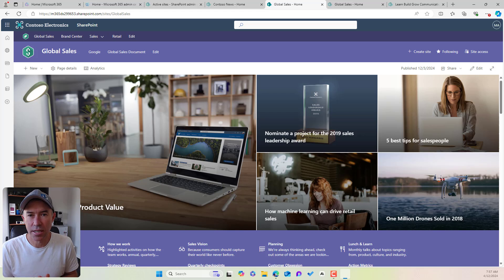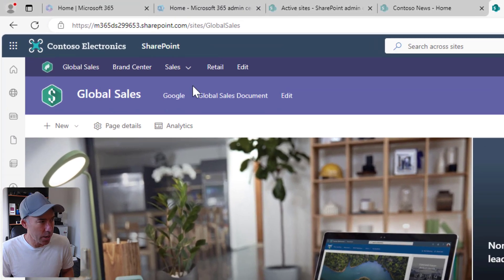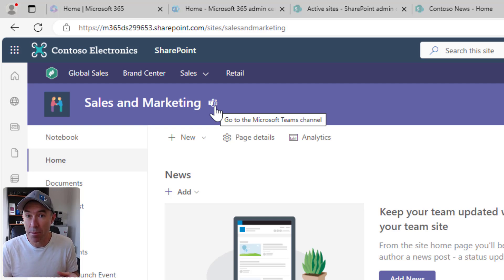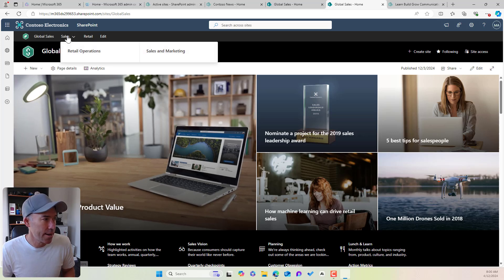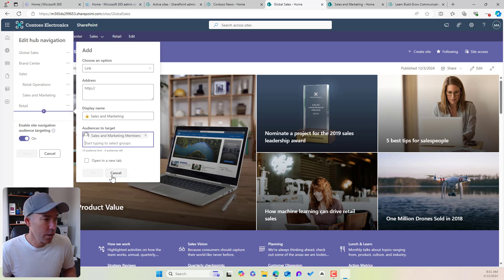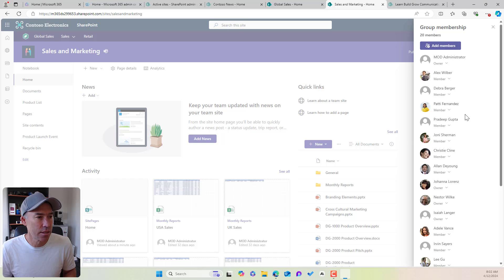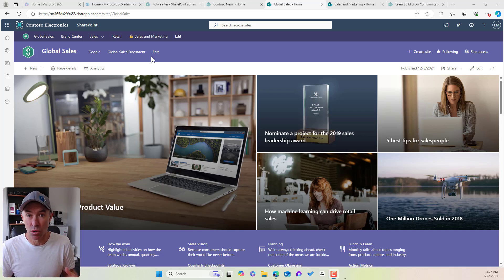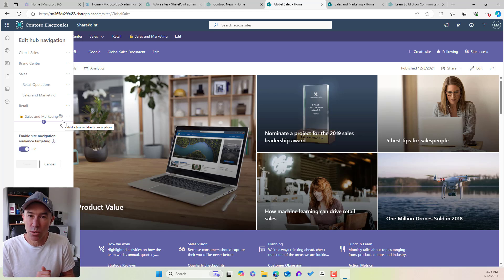SharePoint Global Navigation Tricks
Transform your SharePoint experience with powerful audience targeting!

Join me as I reveal the step-by-step process for creating personalized navigation experiences that show the right links to the right people at the right time.

In this value-packed lesson, you'll discover:

- The secret to combining security with targeted navigation 🔒
- How to set up audience targeting for your global navigation
- Step-by-step guide to creating personalized user experiences
- Pro tips for managing private team sites in your navigation
- Real-world demo of restricted access in action

Perfect for: SharePoint admins, Intranet managers, and IT pros looking to enhance their Microsoft 365 environment.

Timestamps:
00:00 Introduction
00:45 Understanding Hub Sites and Navigation
01:45 Private Sites and Teams Integration
02:52 Enabling Audience Targeting
03:45 Creating Targeted Navigation Links
05:12 Testing User Experiences
06:15 Admin Tips and Best Practices